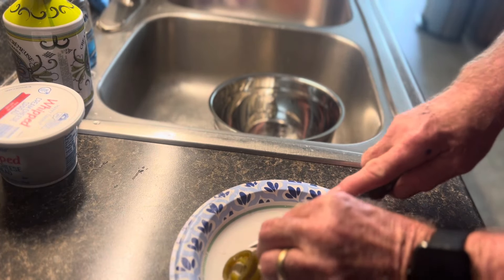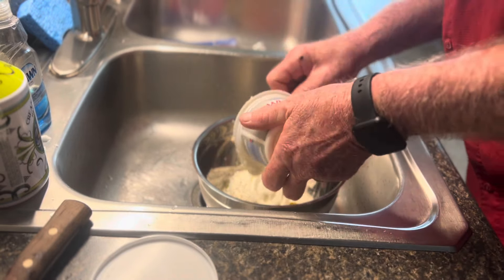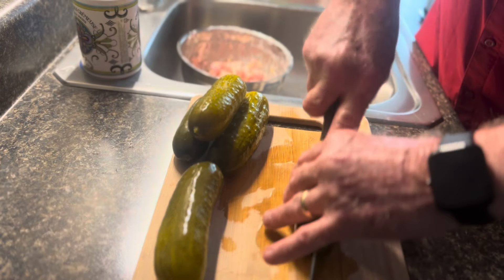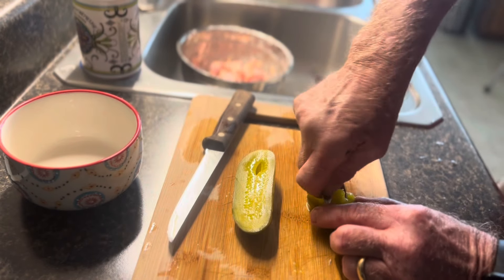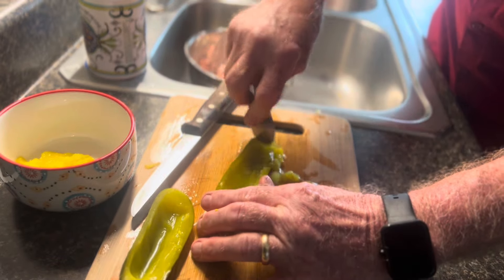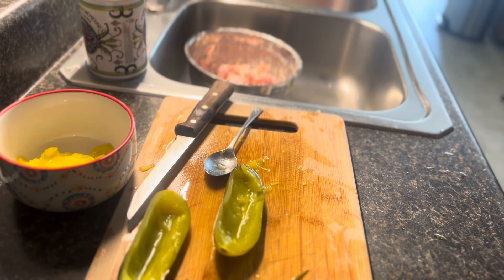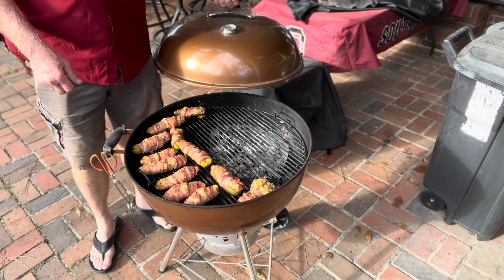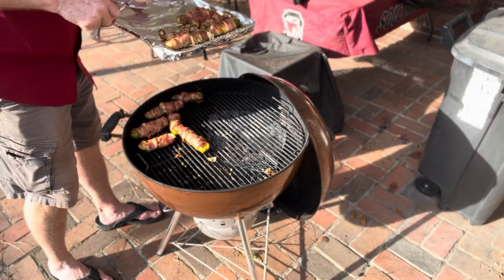Spicy Pickle Popper: Grilled Cheesy Jalapeño Sausage-Stuffed Dill Pickles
Mix up the stuffing. 1 pound ground pork, 6-8 oz cheddar cheese, 8 oz cream cheese, chopped jalapeño peppers. Mix well.  Cut big dill pickles in half and use a spoon to remove the meat from inside the pickle. I used 6 pickles cut in half for this. Fill the “canoe” with the stuffing and sprinkle with your favorite rub. Wrap with bacon and add more rub.  Grill at 350-400 until internal temp of the stuffing is about 160F.  Should be about 30 minutes.  I let mine go for one hour 5 minutes to crisp the bacon.  Pull and dip in ranch dressing!!!

Here is the Amazon link to the Euflora spike thermometer:

To get any of my tools on amazon click this link you can get thermopro, big green egg, weber:
anything you order through this link helps to grow the channel.